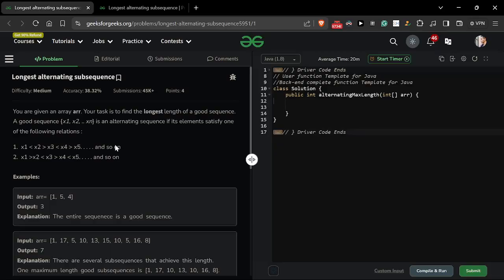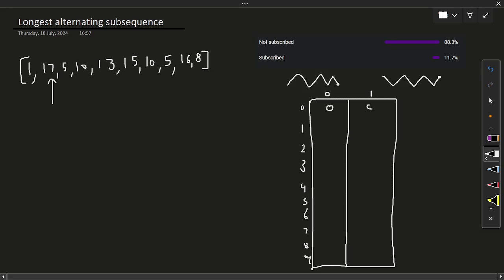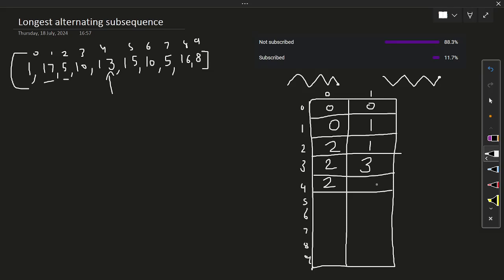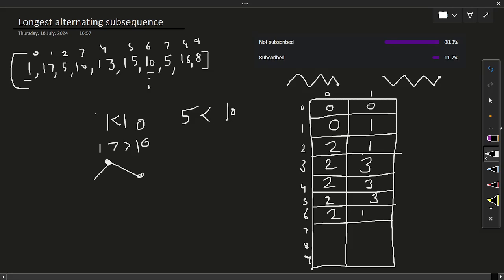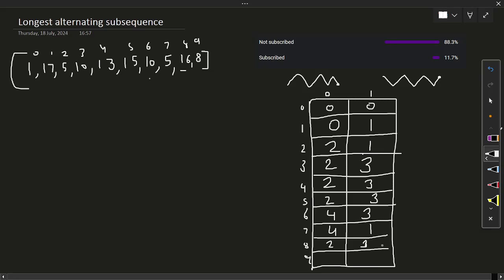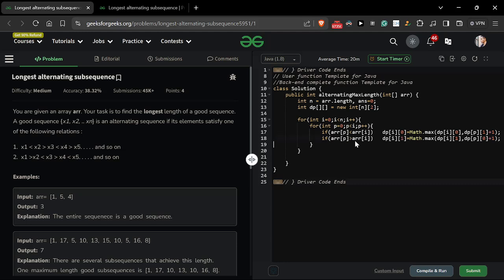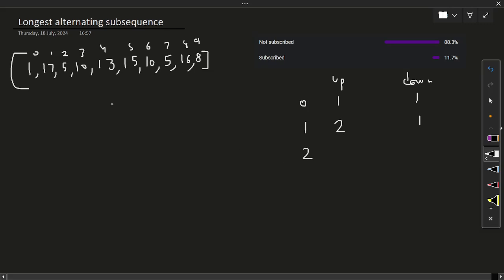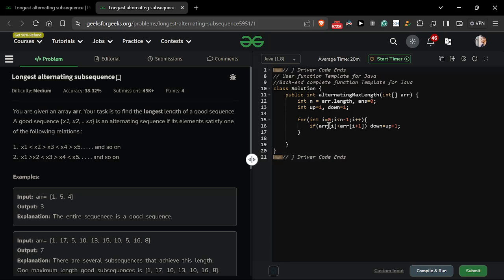POTD- 18/07/2024 | Longest alternating subsequence | Problem of the Day | GeeksforGeeks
Timestamp:
00:00 - Explanation
01:08 - DP Approach
15:35 - DP Code
17:15 - Optimized Approach
22:30 - Code